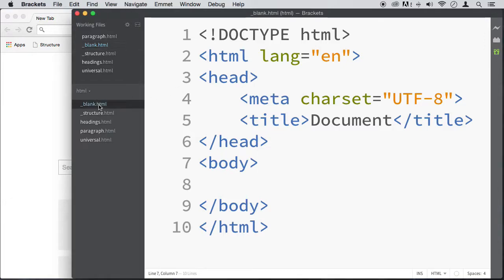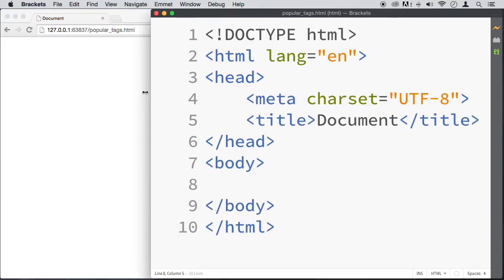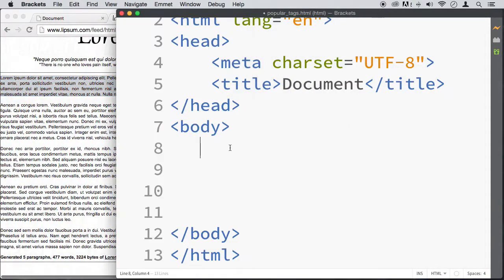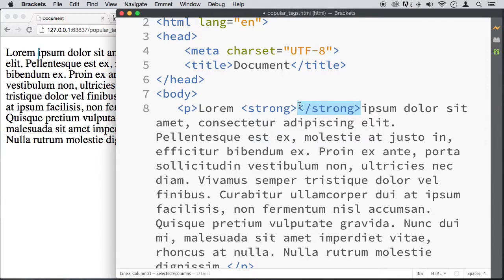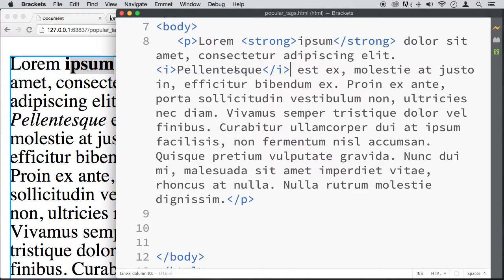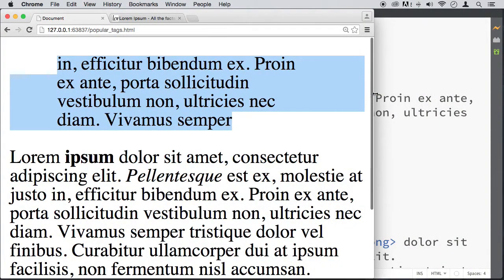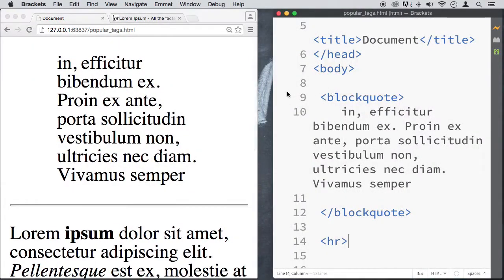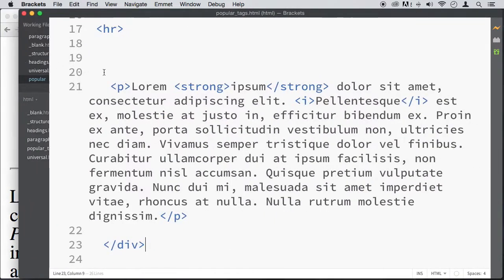HTML & CSS Tutorial 9 : Popular HTML tags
In this  video of Quordnet Academy for the series HTML and CSS tutorial for Beginners Popular HTML tags have been discussed.

* What are the Popular HTML tags

Who this course is for:
Web Developers
IT Professionals
DB Professionals

5.If you want to get us on TUMBLR please then click on the link given below